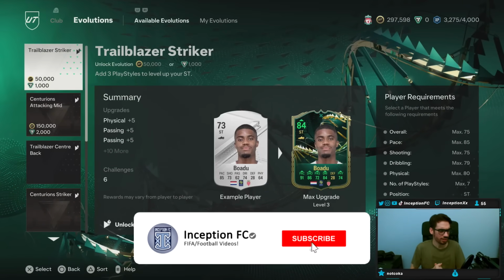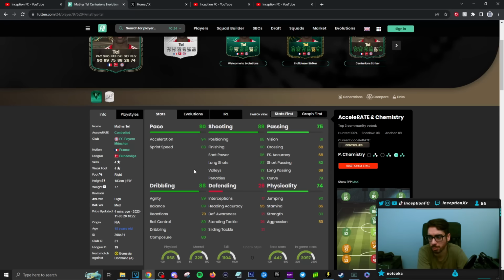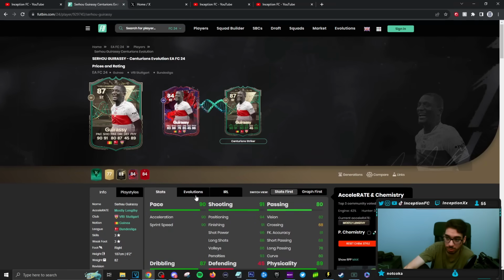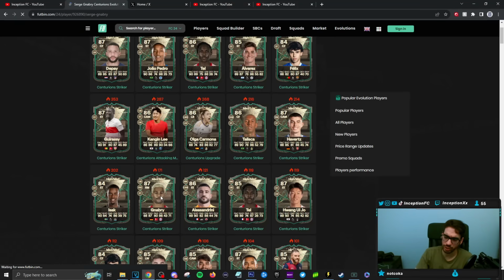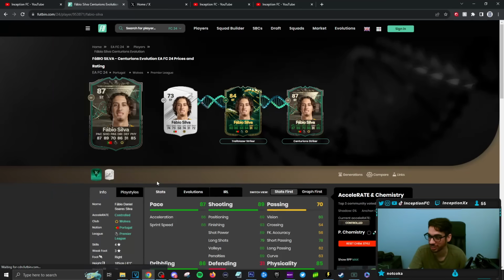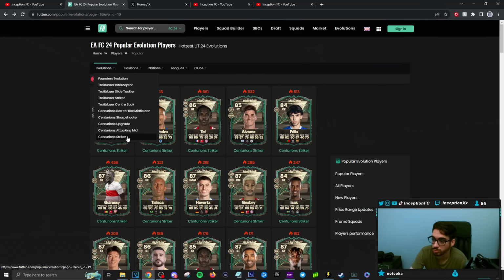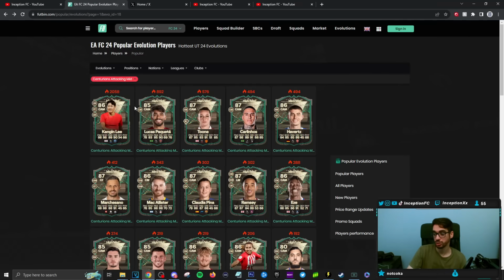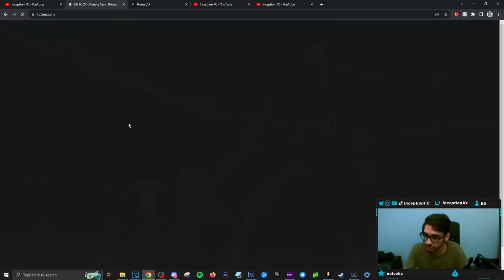WTF?!😱 THE BEST *NEW* META EVOLUTION CARDS TO EVOLVE IN EAFC 24 CENTURIONS STRIKER ATTACKING MID